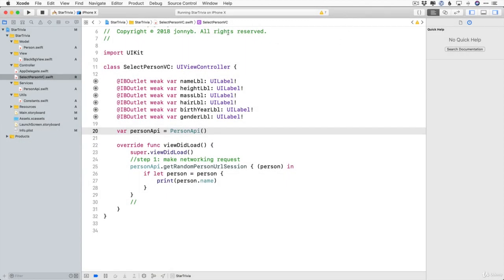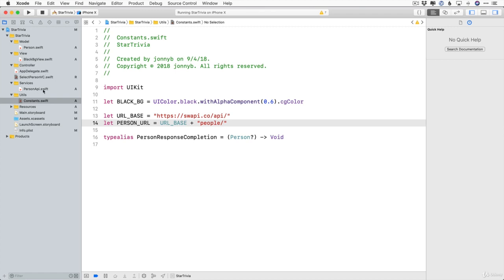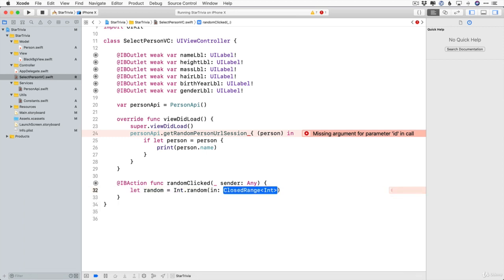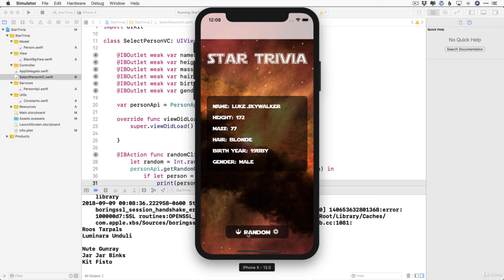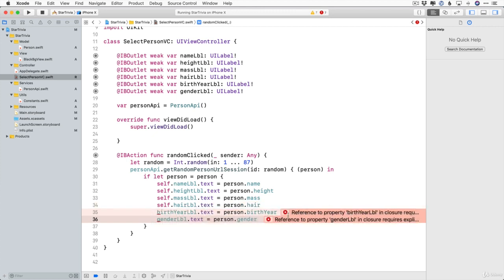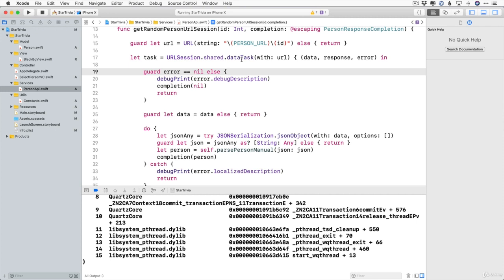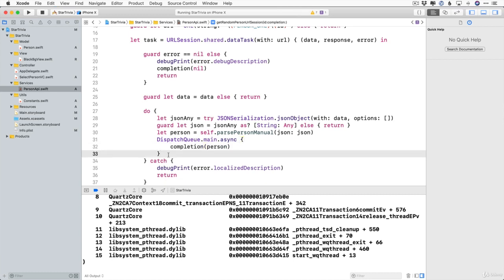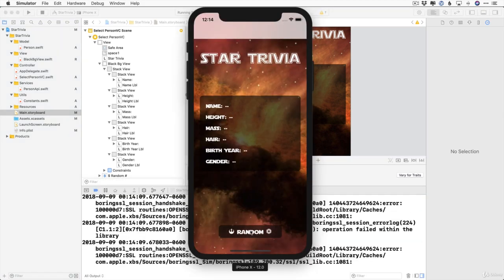14 Updating Person UI